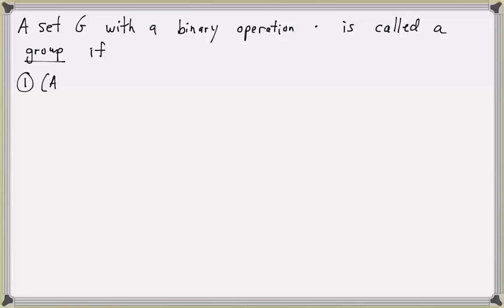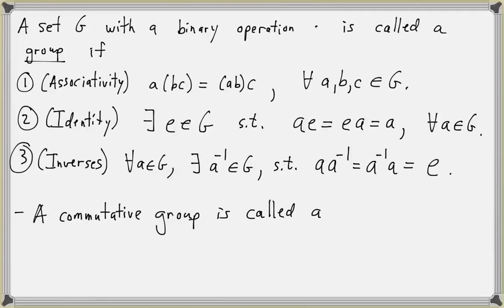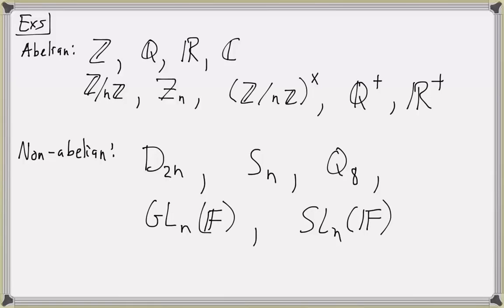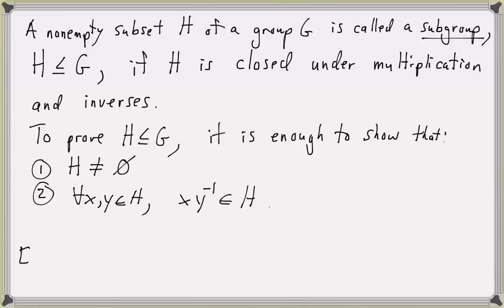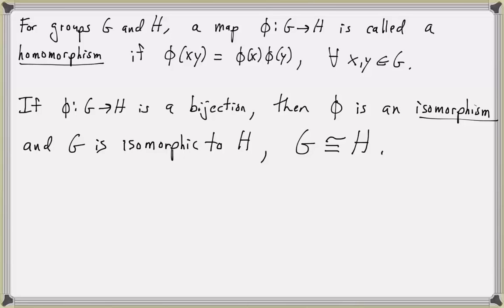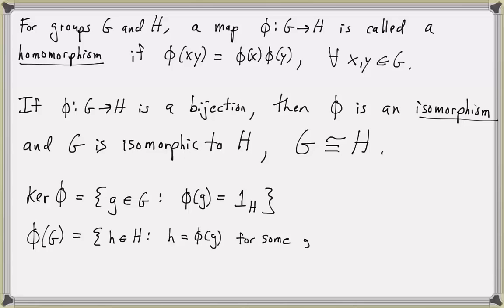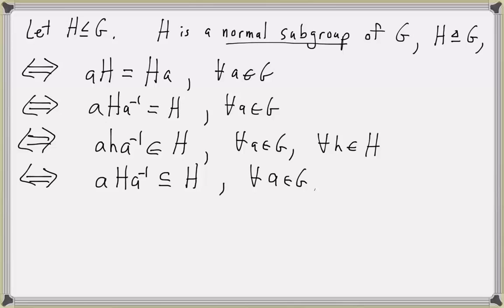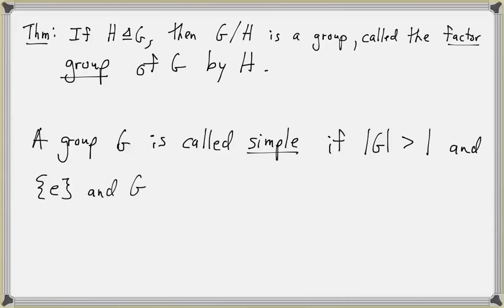Math5220 Lecture 1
Review of Group Theory